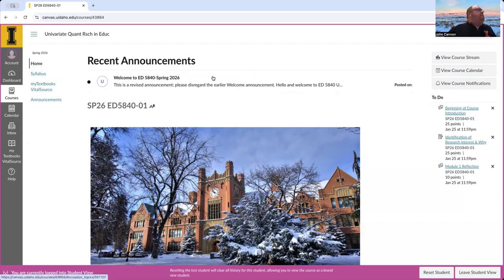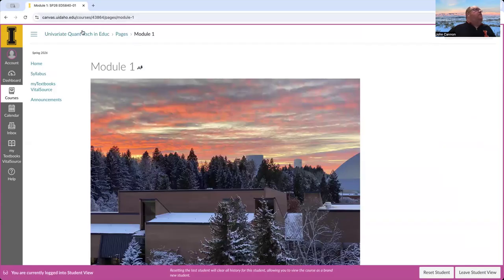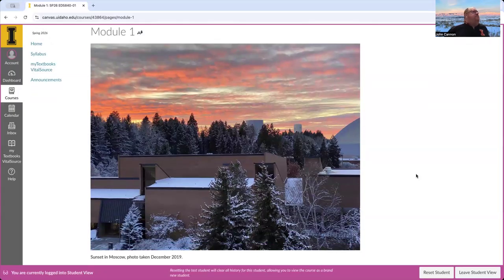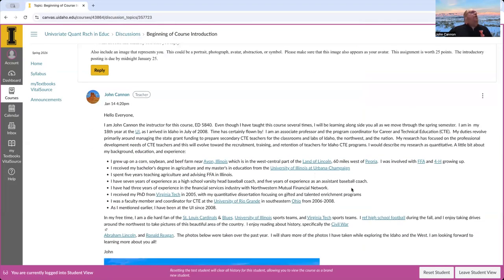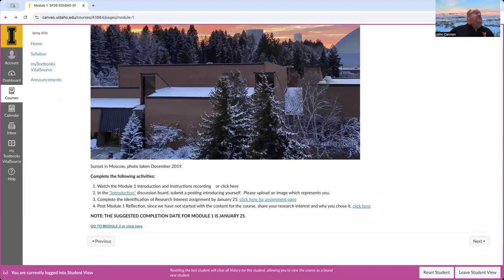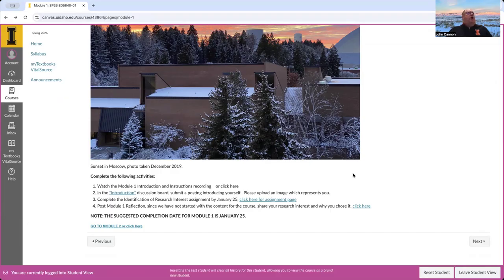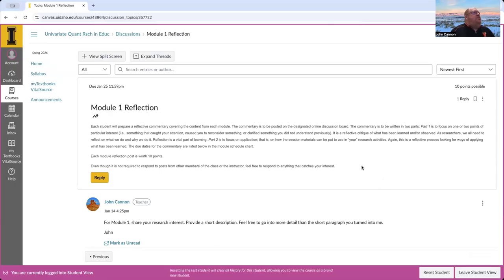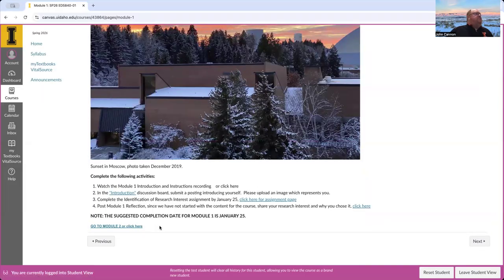ED 5840 Module 1 Introduction & Instructions Spring 2026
Dr. Cannon's introduction and instructions for ED 5840 Module 1at the University of Idaho for the Spring 2026 semester.